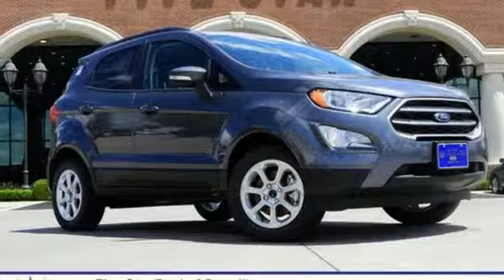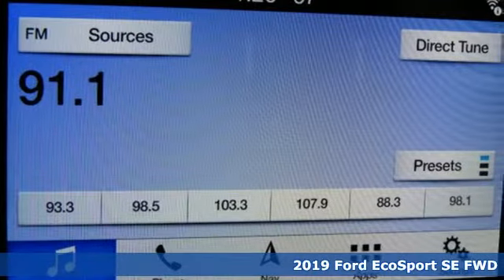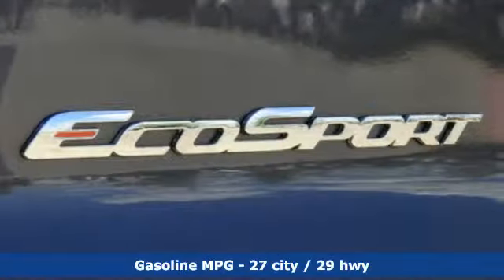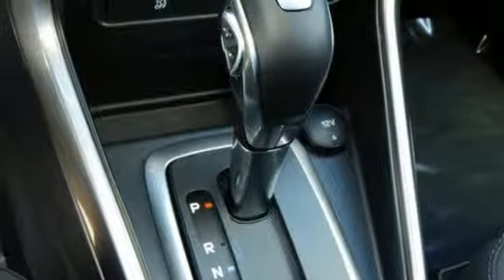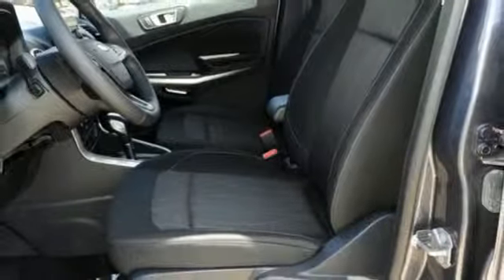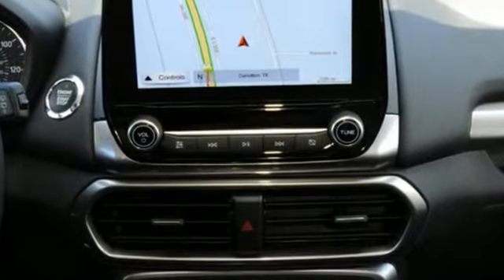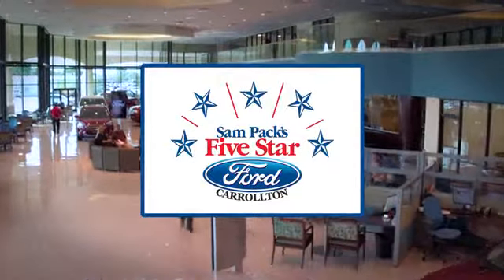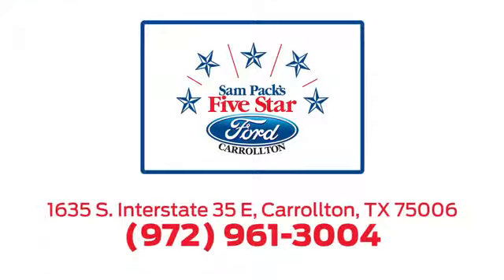New 2019 Ford EcoSport Dallas Ft Worth DFW, TX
Year: 2019
Make: Ford
Model: EcoSport
Trim: SE
Engine: 3 Cyl. 1.0 L
Transmission: Automatic
Color: Smoke Metallic
Interior: Black
Stock #: KC271793
VIN: MAJ3S2GE5KC271793
2019 Ford EcoSport SE 27/29 City/Highway MPG

Address:
1635 Interstate 35